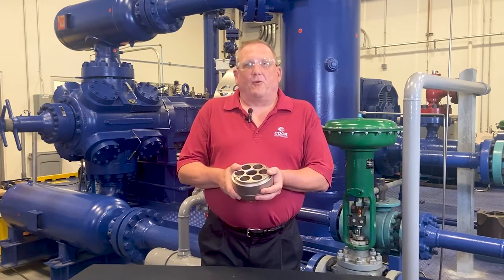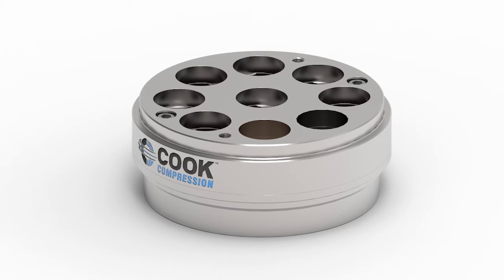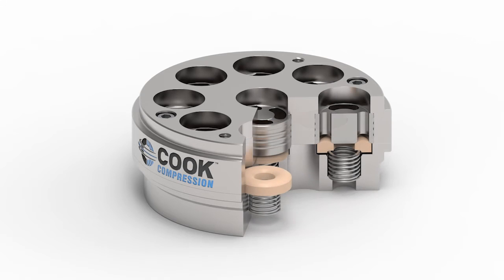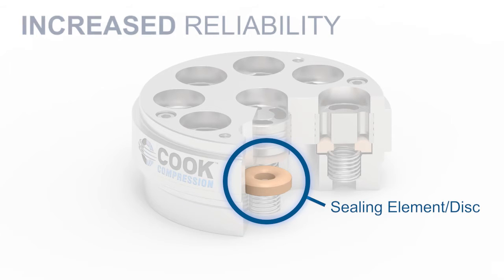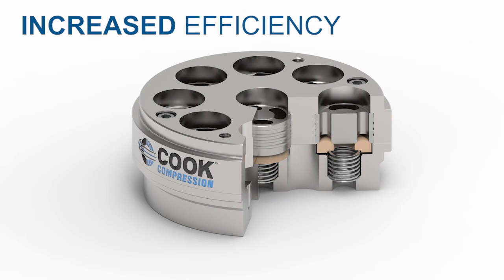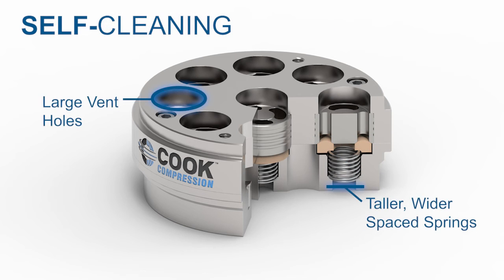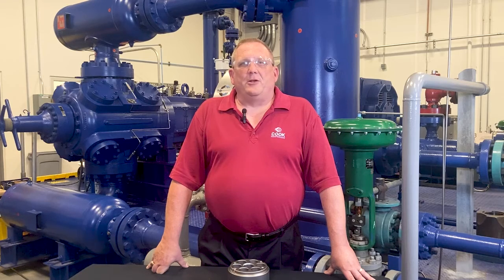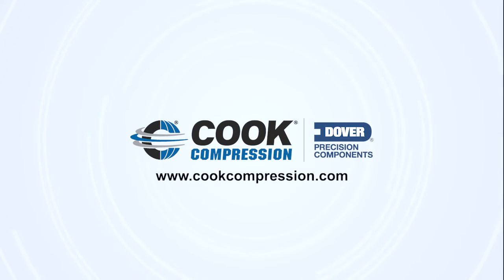Solution Spotlight: Moppet® Compressor Valves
In this video, reciprocating compressor expert Skip Foreman will highlight Cook Compression's Moppet valves, which combine the performance of the Manley® valve with the positive features of a traditional poppet valve for an easy-to-repair design that performs reliably, even in the most demanding applications.